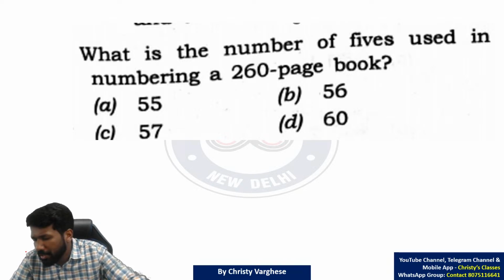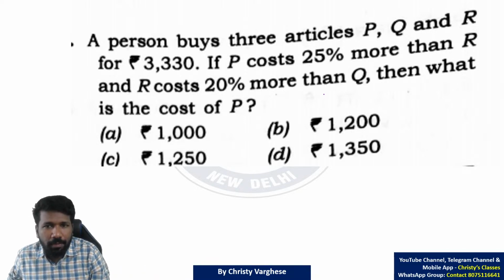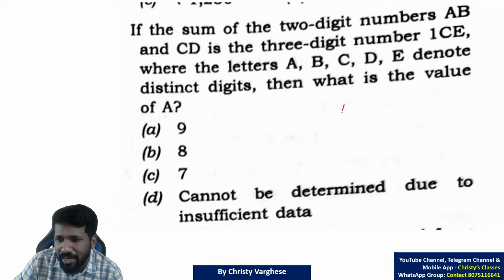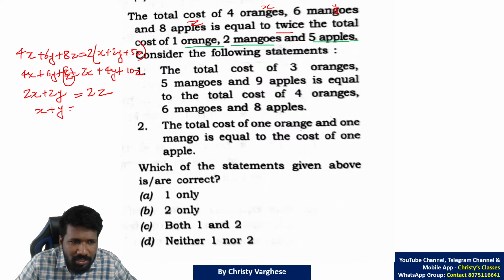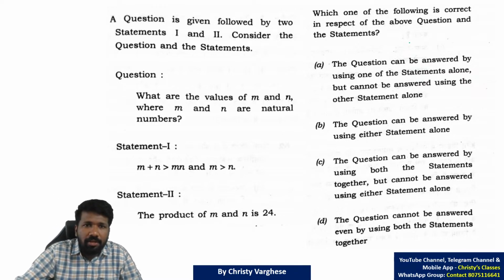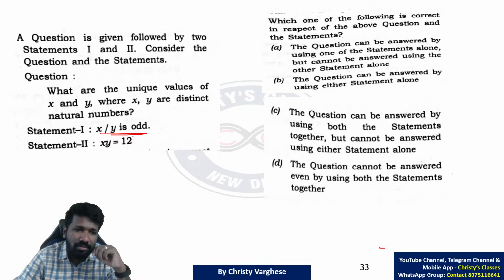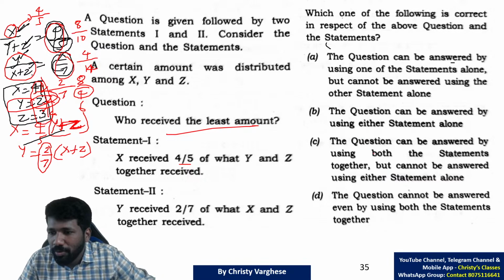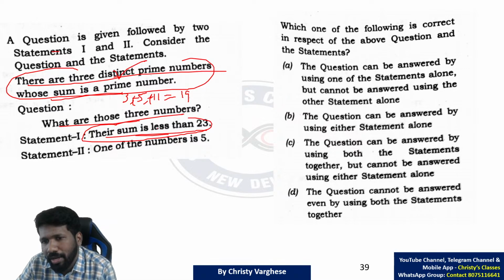UPSC CSAT 2024 | QUANTITATIVE APTITUDE – ALL QUESTIONS EXPLAINED | Answer Key | Christy Varghese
In this session, the educator "Christy Varghese" will discuss UPSC 2024 Prelims CSAT Questions of Quantitative Aptitude.

OTHER BOOKS

Permutations & Combinations
Anagrams & Number Arrangement
Percentages & Fractions
Ratio & Proportions
Age Problems
Average
Mixtures
Clock
Calendar
Geometry
Mensuration
Data Interpretation
Venn Diagram & Set Theory
Syllogism
Blood Relations
Number Series & Puzzle
Series Completion
Patterns
Seating Arrangements
Reasoning – Miscellaneous